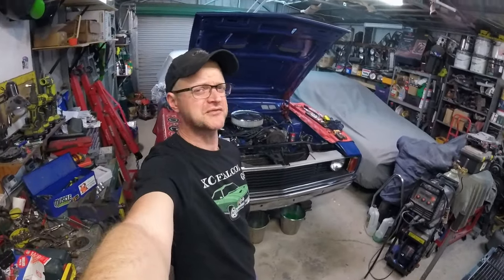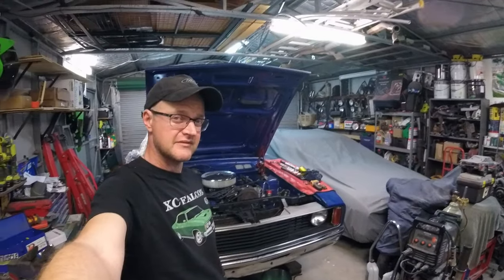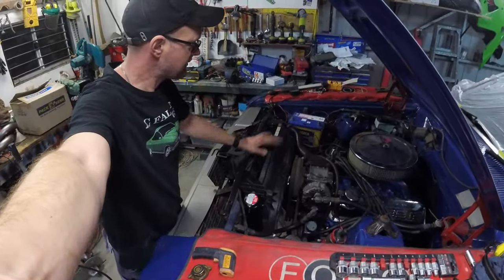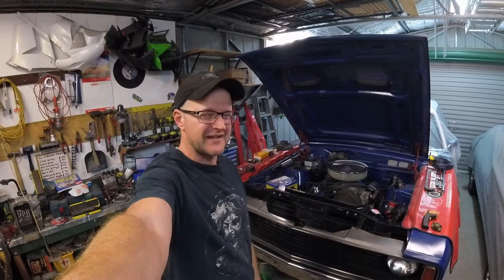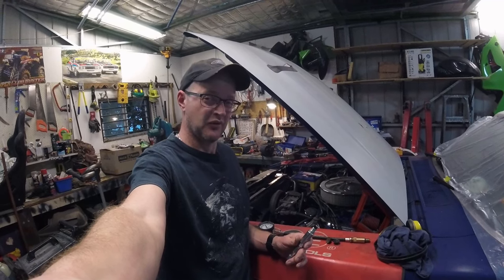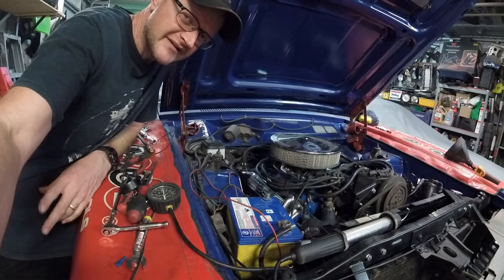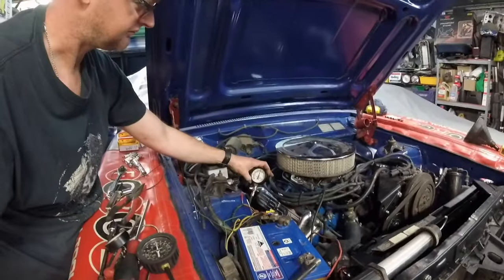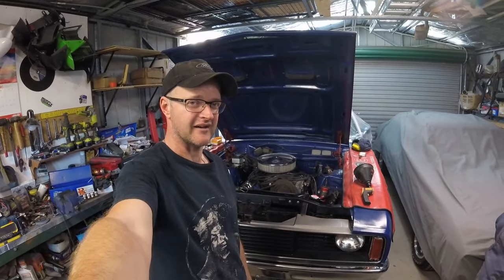XC Ford Falcon 351 Crusty Wagon project: 4MAB 351 compression test time! Hidden Gem or Basket case??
Hello and welcome to Episode 34 of Missle industries crusty basket case project. As I work my way through this project slowly committing more and more moneys, there is a part of me that is waiting for disaster to befall me in some way or another with a major unforeseen expense scuttling my budget build project! Engine and transmission problems being my major concern!

This episode the plugs are all coming out and I plan to get the engine nice and hot, so why not put some of my fears to rest with an engine compression test?

Right?

Right?

Of course I could just be opening a pandoras box of future woes to address.

Lets hope this Cleveland is in as good order as it sounds!